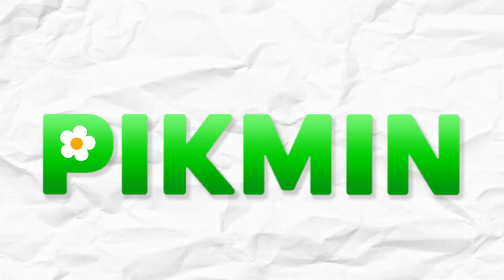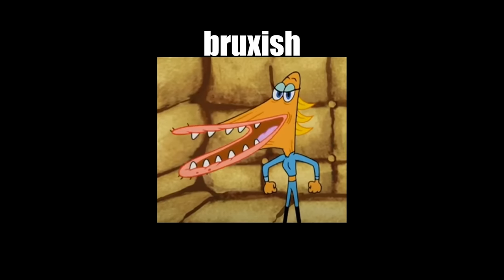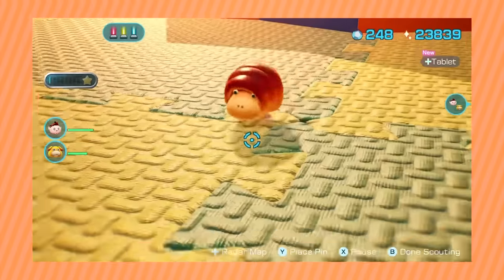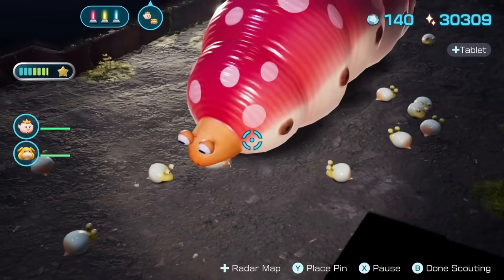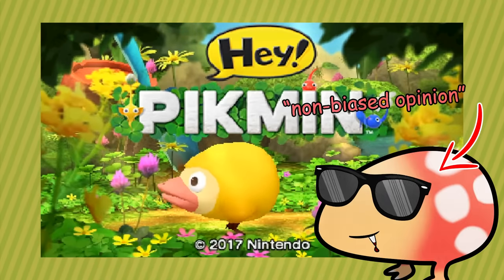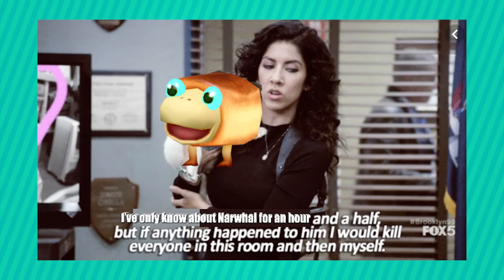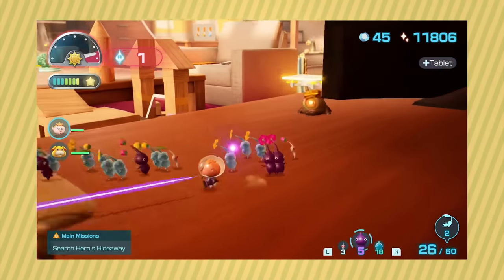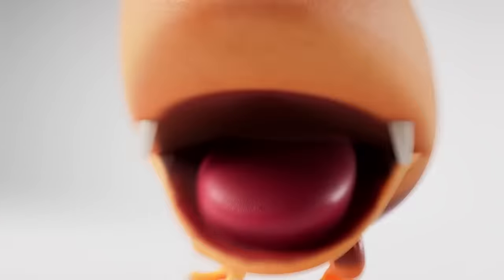The CUTEST Pikmin Enemies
About a month ago, we talked about the UGLIEST creatures in Pikmin, so I think it's only fair to give the spotlight to the cutest enemies this time!

⚠️ I own none of the music, footage, art or gameplay in this video ⚠️

▬ MUSIC ▬